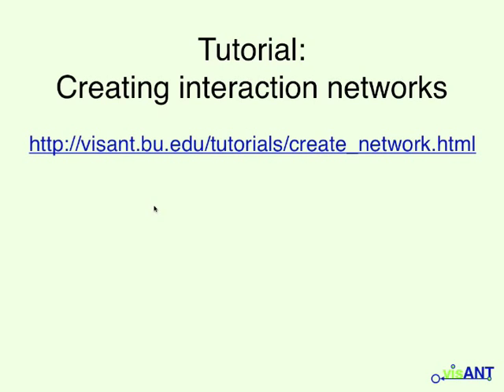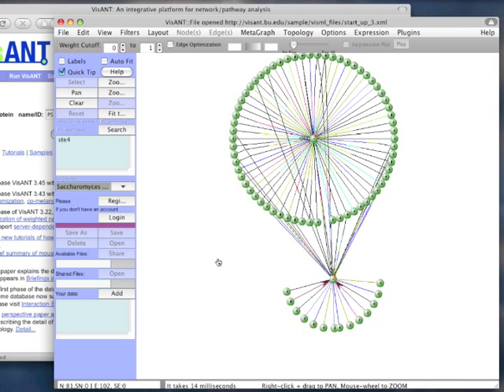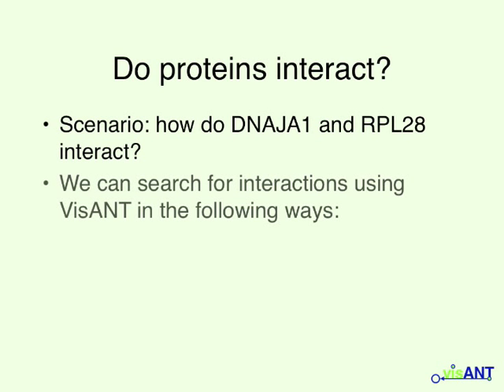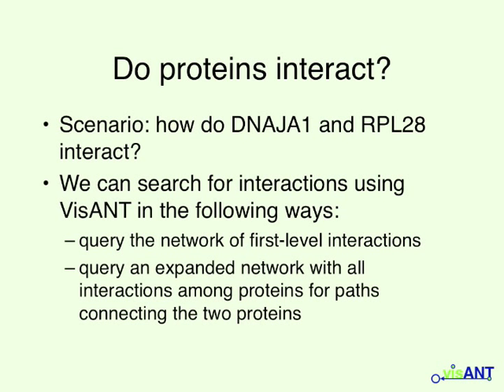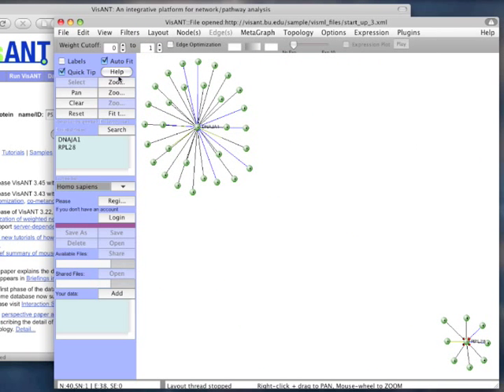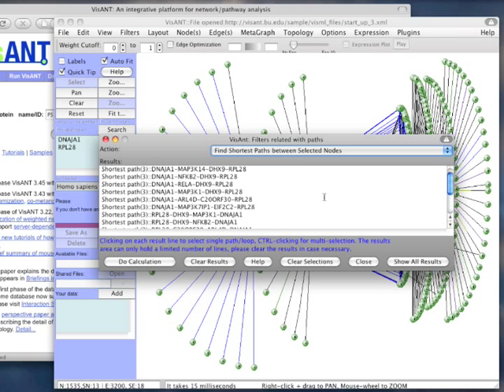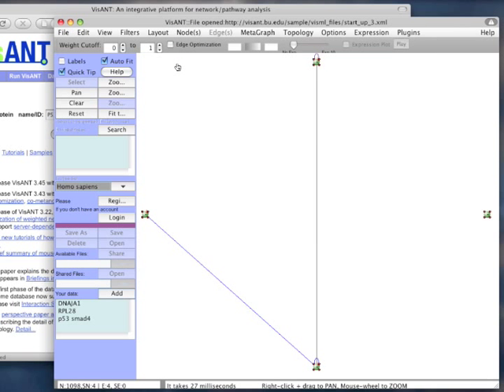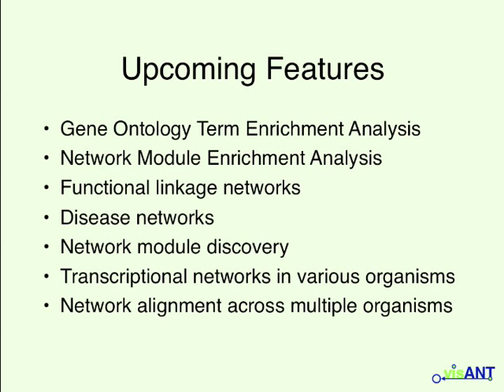VisANT Tutorial: create and query interaction networks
This presentation provides a hands-on introduction to VisANT, a software tool for creating, analyzing and visualizing biological networks.